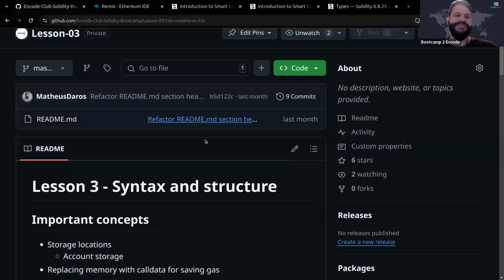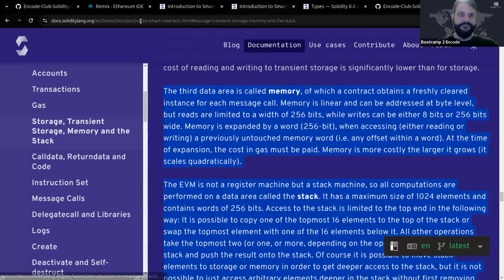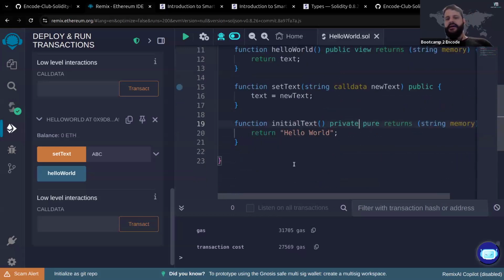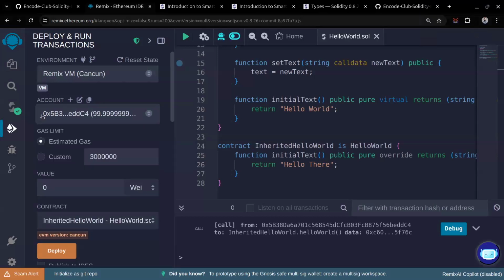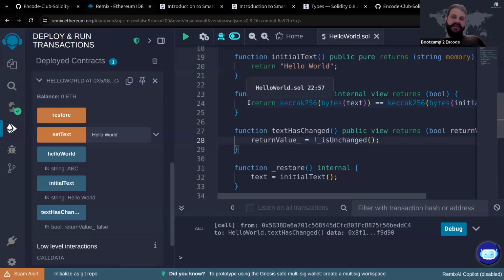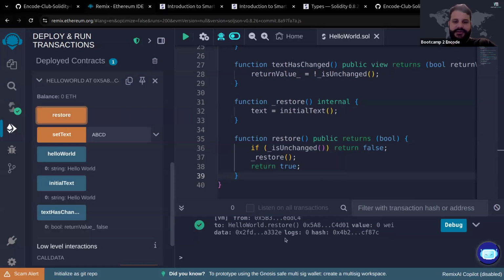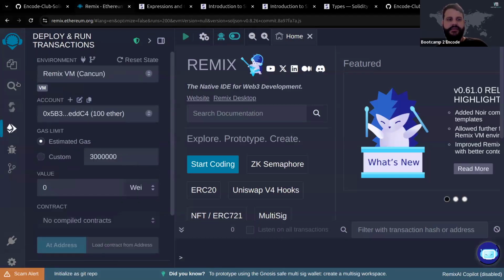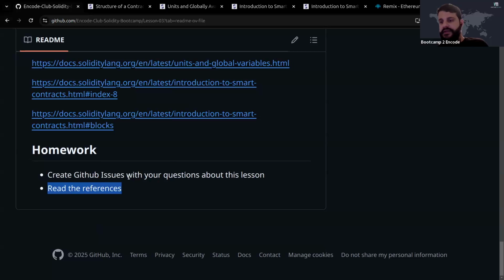Syntax and Structure - EVM Bootcamp Q1 2025 - Wednesday, Week 1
The 3rd session of the EVM Bootcamp Q1 2025, held on the 5th March 2025.